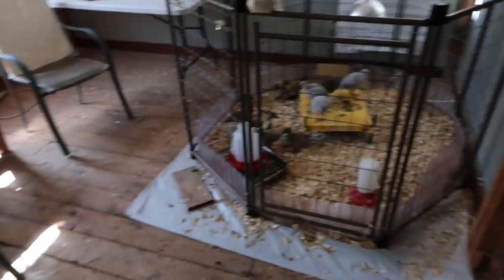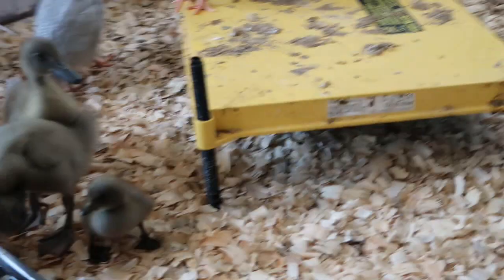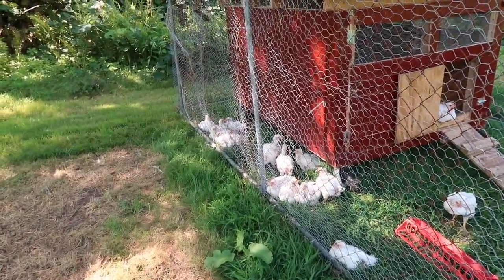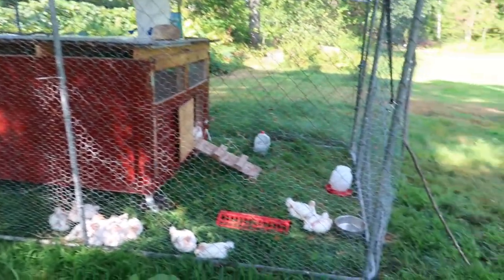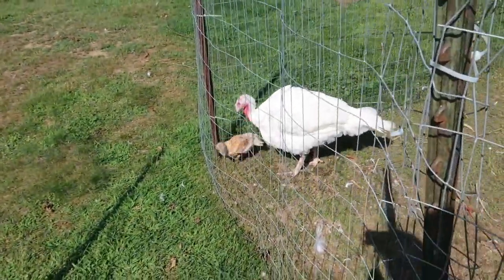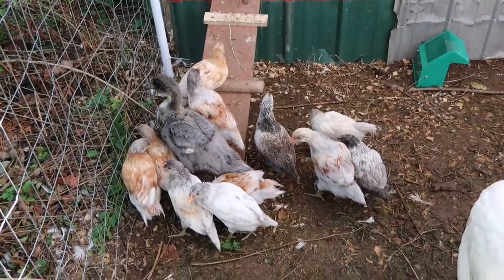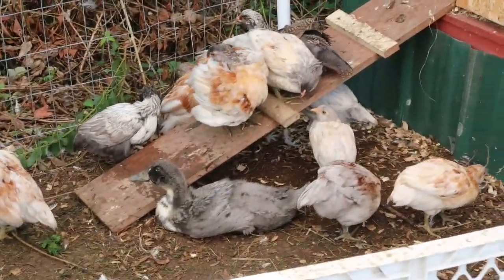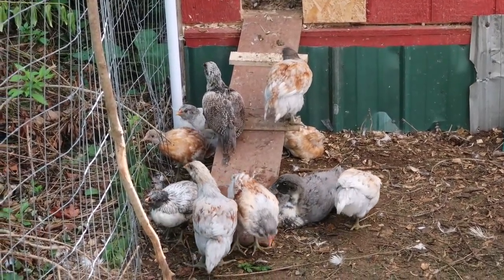chickens and ducklings!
Showing you all how our farm hatched chicks and duckling are doing, how beautiful they turned out. Our cornish crosses at week 5 in the coop mobile.